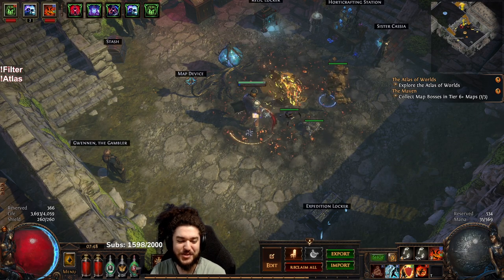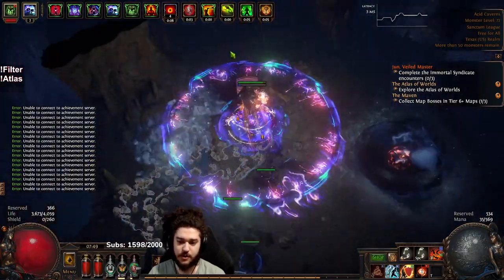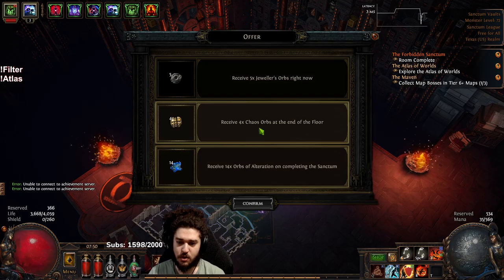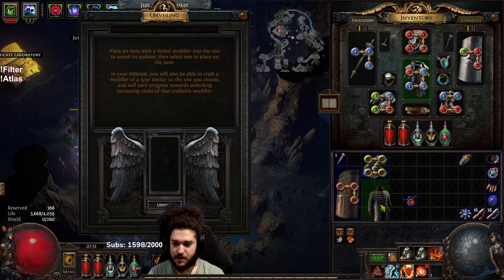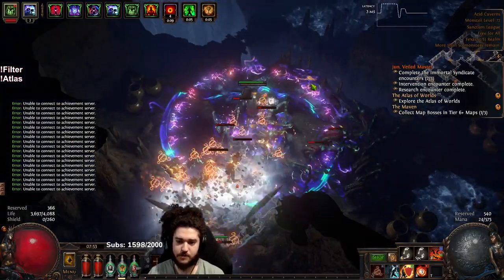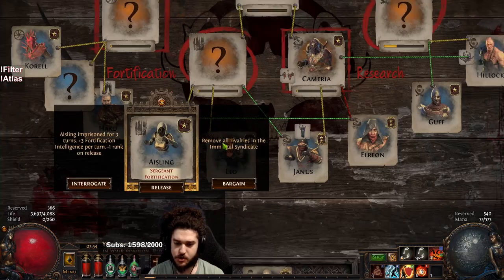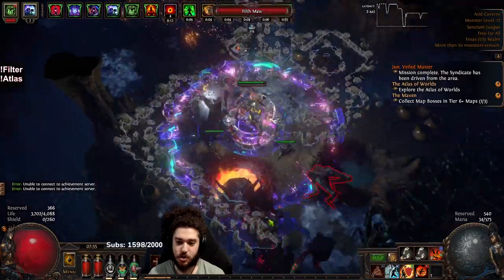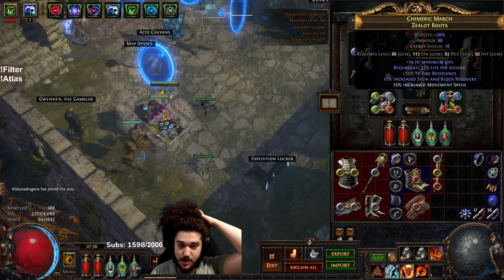Path of Exile 3.20 RF Jugg Day 1 Progress